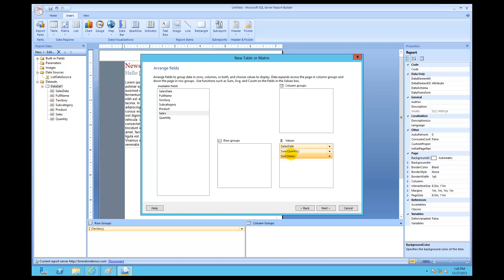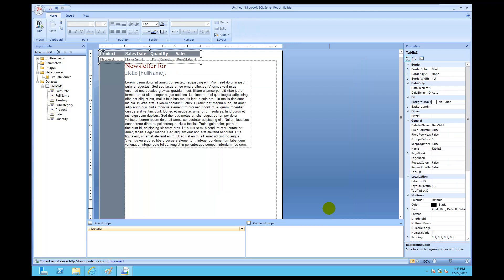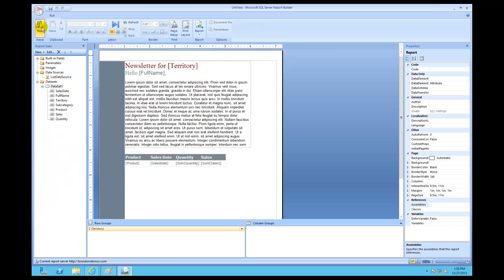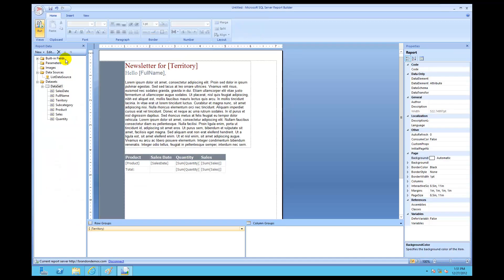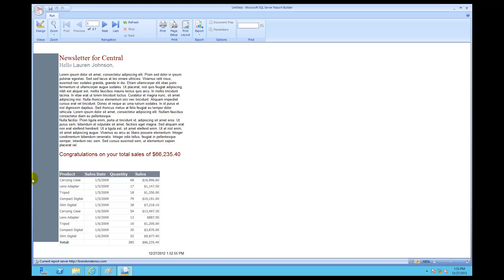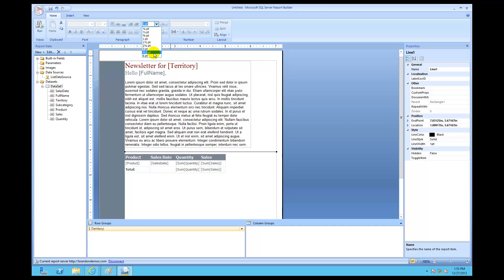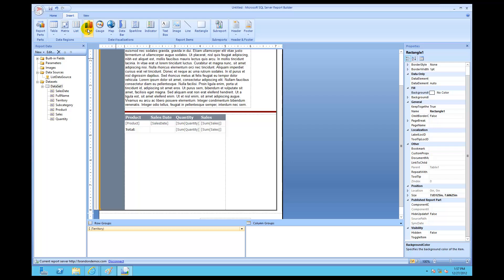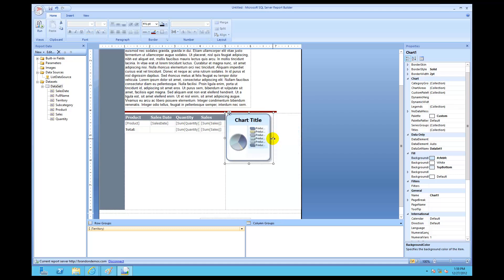Report Builder 3.0 for SQL Server 2012 Part 3E: how we use lists to make a dashboard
You've covered two modules and you are getting stronger with the product. Now, it is
time to begin understanding the dashboard.  The key with getting dashboards to work
with ssrs is to understand the list data type.  It gives you 100% control over the
area and layout of a report. If you are new, please watch parts 1 and 2 of this series
first. You will need them to understand what is going on. This will be based on the
free form report tutorial on msdn.